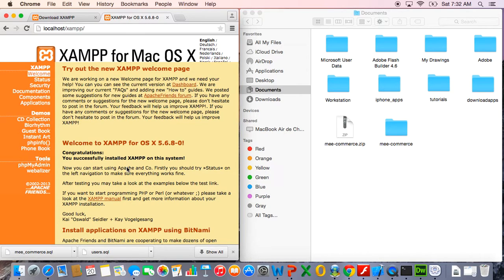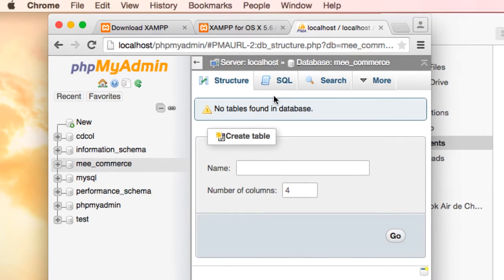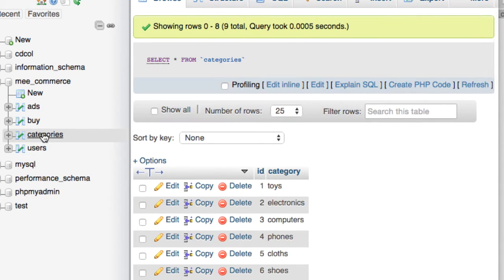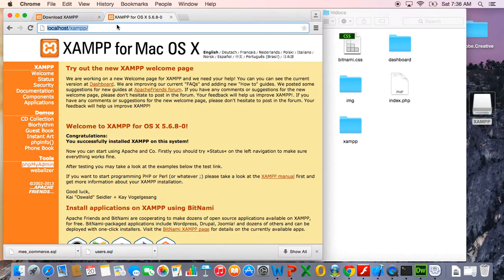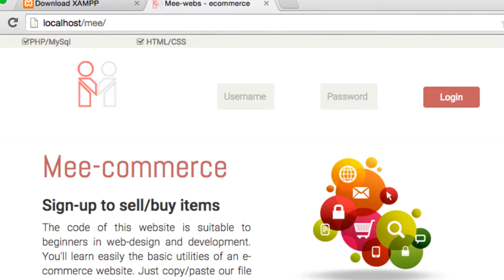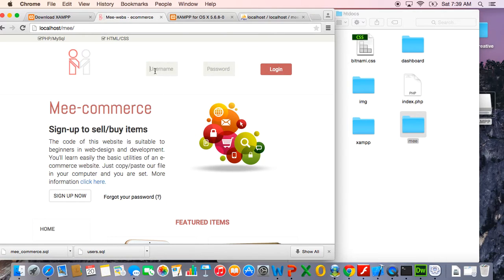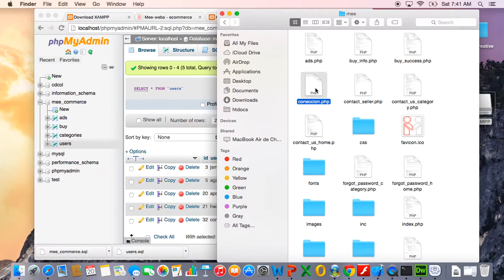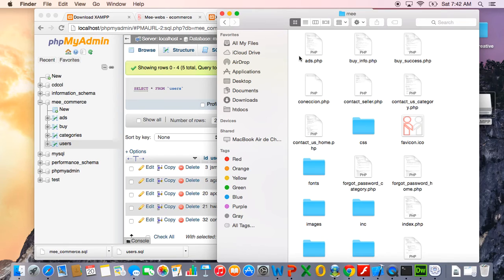Create Database and ecommerce website in XAMPP (Mac users)